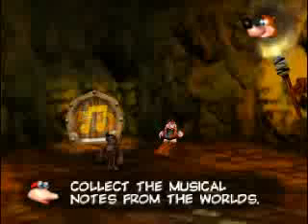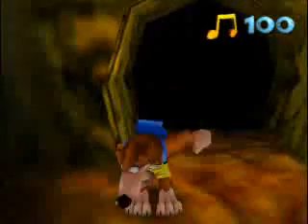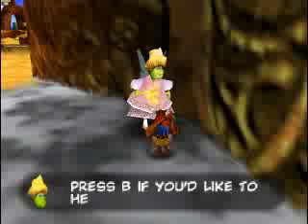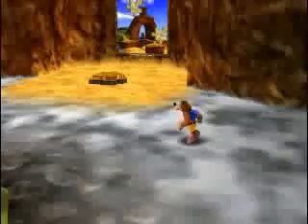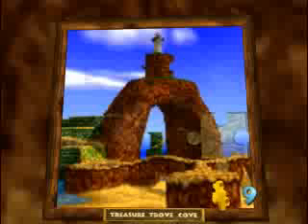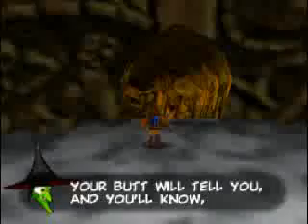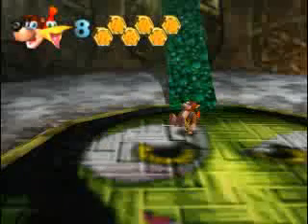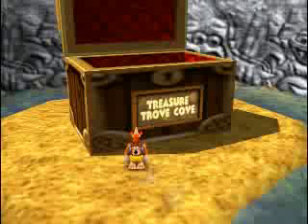Banjo Kazooie (Part 4) Play the funky music to open that door!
Opening the second world, meeting our Fairly God- I men, the Good Witch of the No- I mean... Brentilda, Gruntilda's good sister.